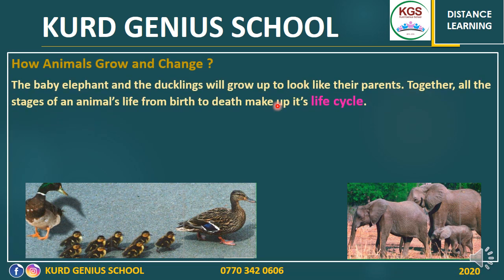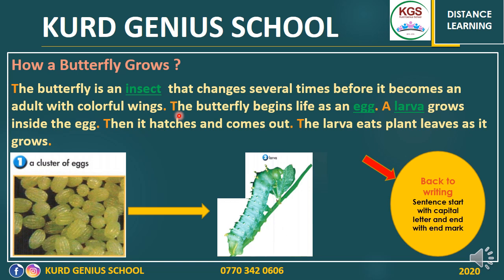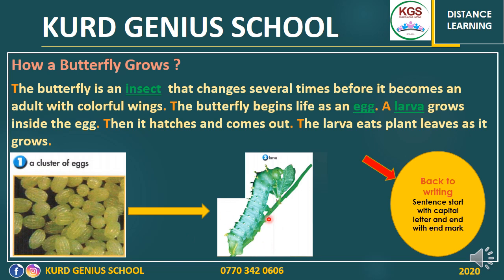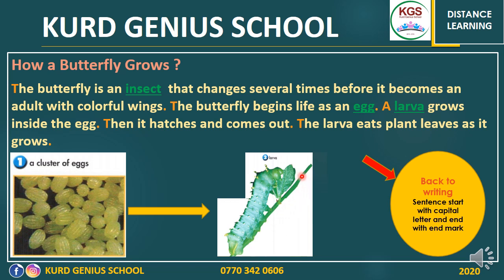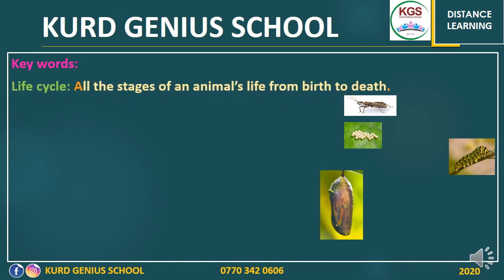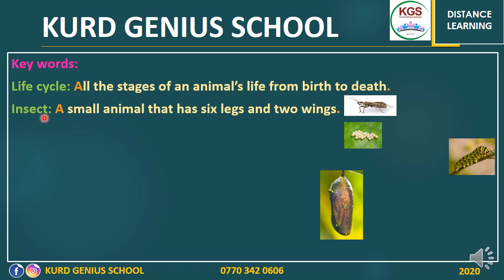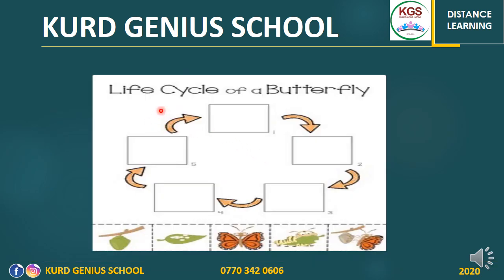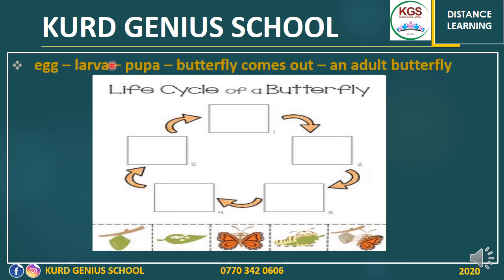Grade 2 - Science ( Life Cycle of Butterfly )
Science
Life Cycle of Butterfly
Page:11-13